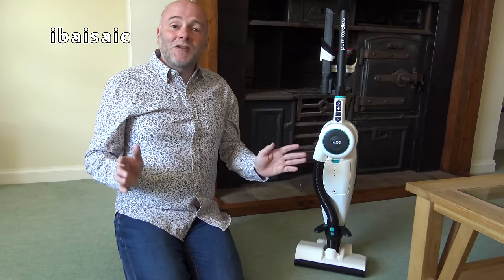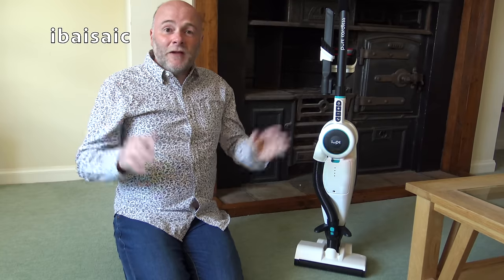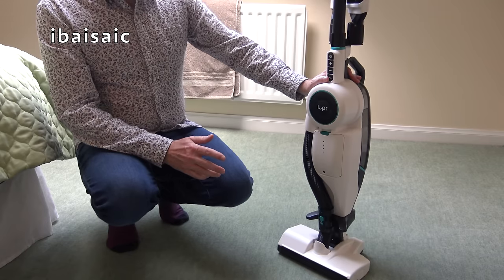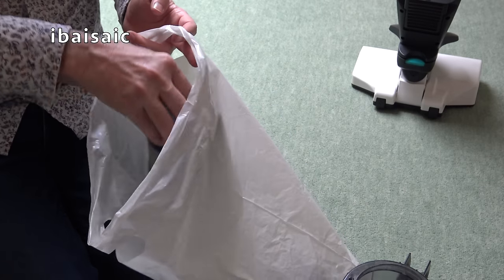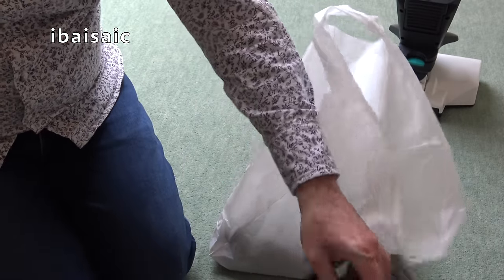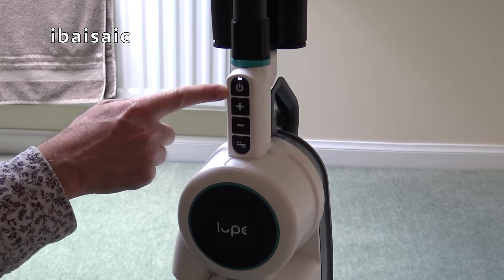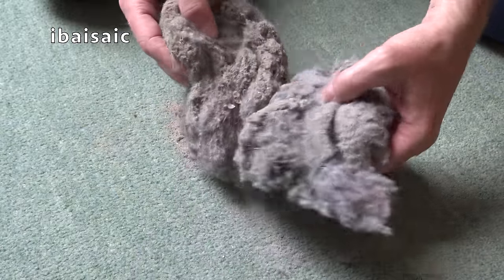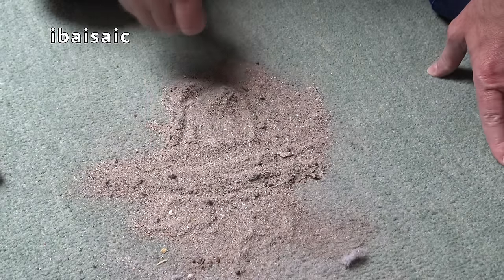Lupe Pure Cordless Full House Clean - See The Dirt Removed!!!!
I took the Lupe Pure Cordless on holiday with me to see if there was any hidden dirt in the cottage carpets. After one full house clean I managed to remove quite a lot of dirt from the carpets and more dirt was removed after I used the cleaner a couple more times. Quite an impressive result for a cordless vacuum cleaner.

For more details and to purchase the Lupe Pure Cordless, click on the link below which will take you to their website.